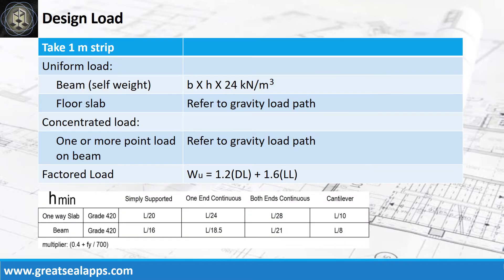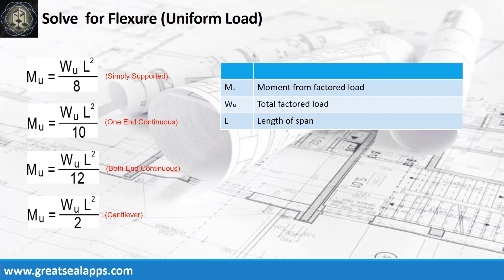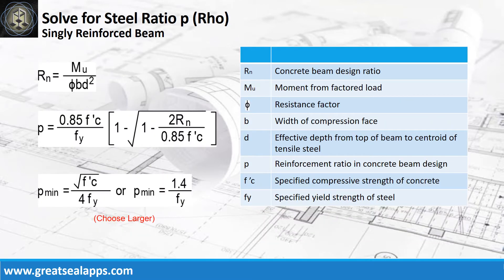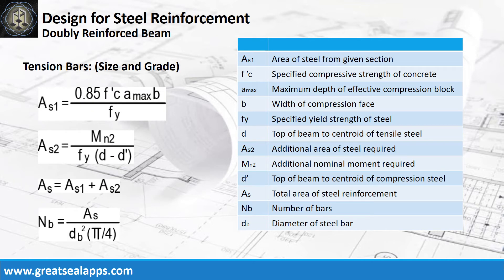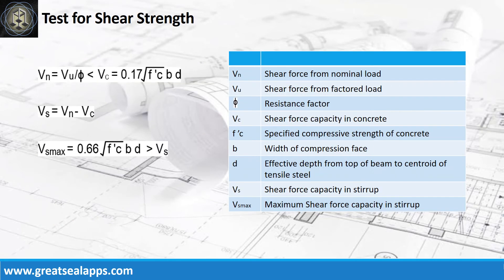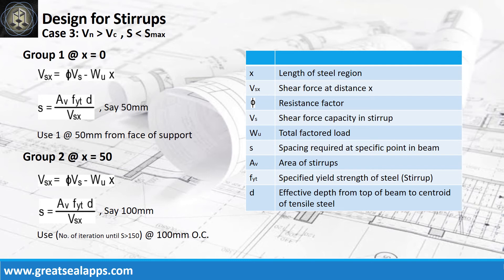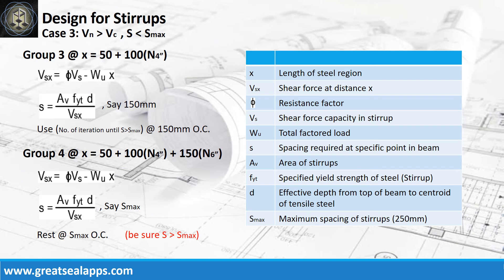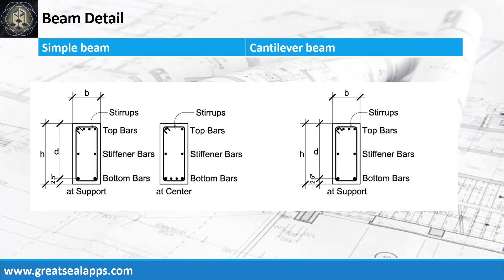How To Design a Reinforced Concrete Beam Using LRFD - Start Learning Structural Design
This video discusses step by step Formula of solving reinforced concrete beam using Load and Resistance Factor Design based on eStructural Design Zen found on the App Store.